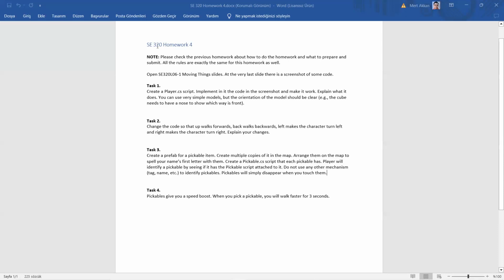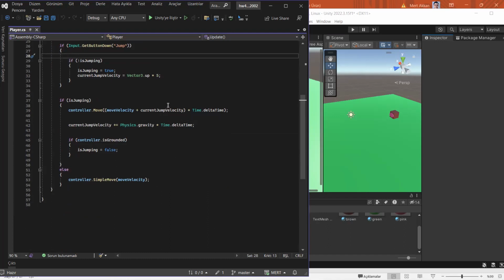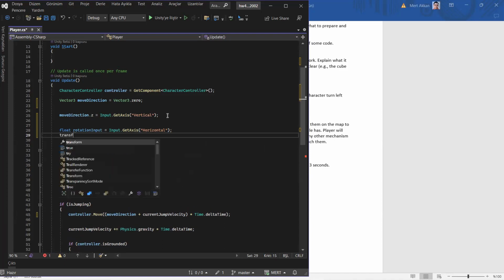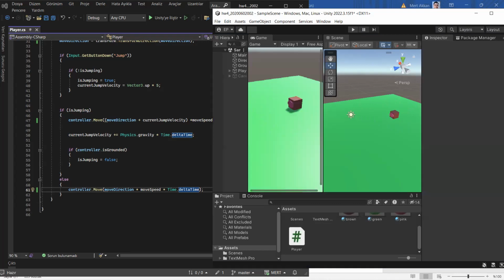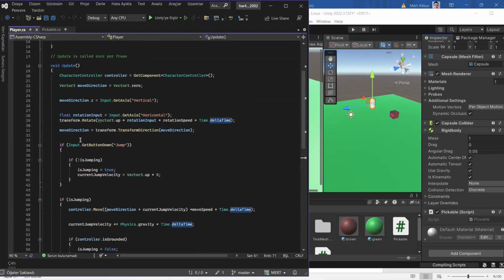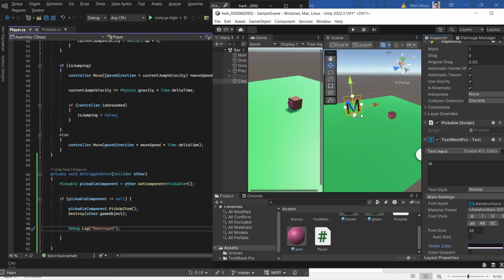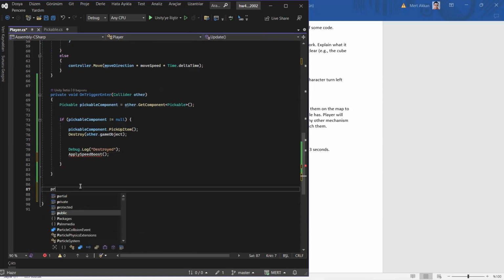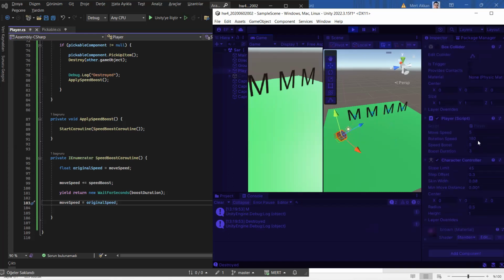SE 320 - HW 4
A video about the 4th homework for SE 320 lecture which is about Unity game creation. Timesteps will be added.

Timestamps:
0:00 - Intro
0:39 - Explaining Task 1
3:16 - Running Task 1
3:49 - Explaining and coding Task 2
7:21 - Running Task 2
8:11 - Explaining and coding Task 3
14:25 - Running Task 3
15:05 - Explaining and coding Task 4
18:30 - Running Task 4
19:29 - Showing the Text Mesh Pro for student name and number